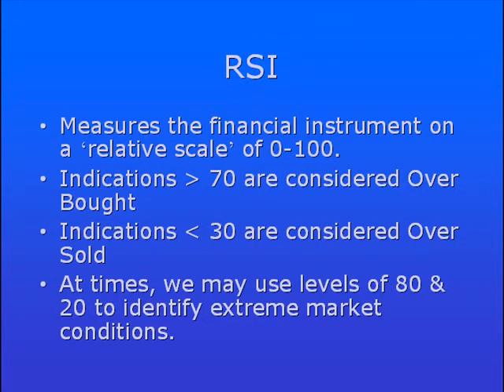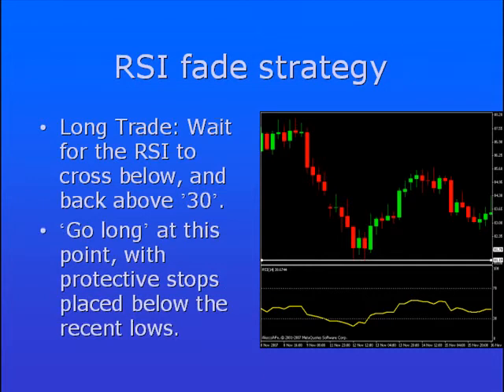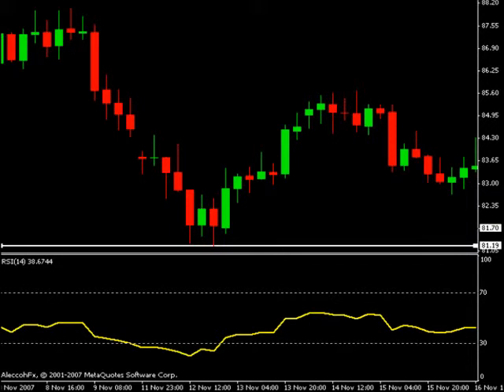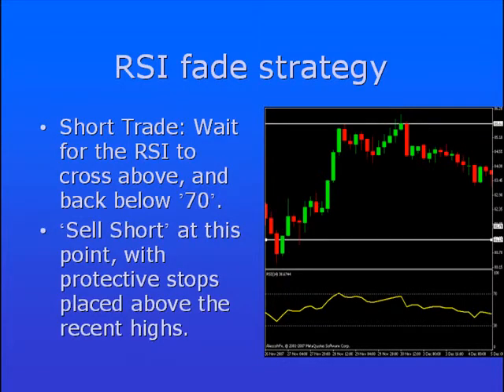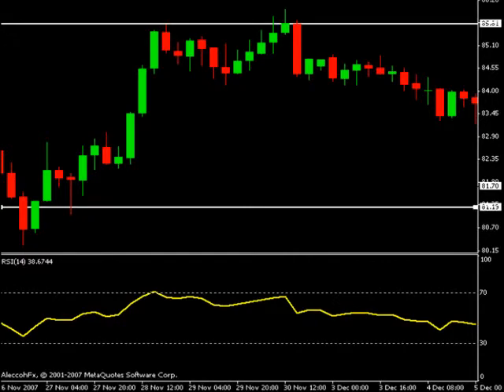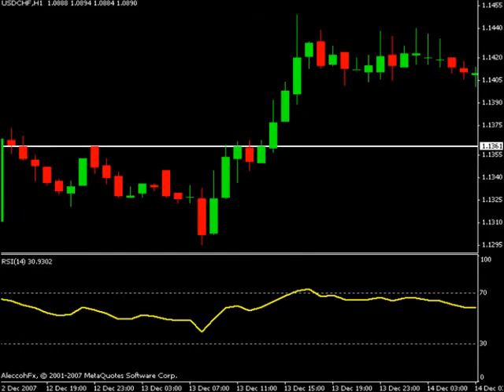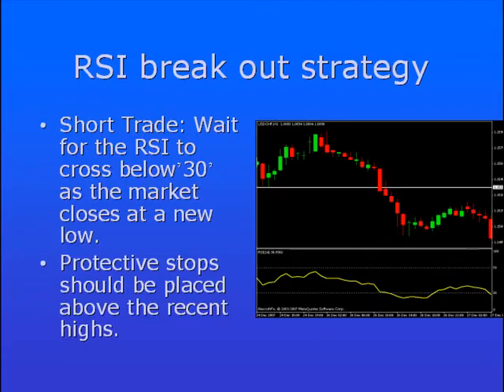4Xlounge JumpStart Lesson 3